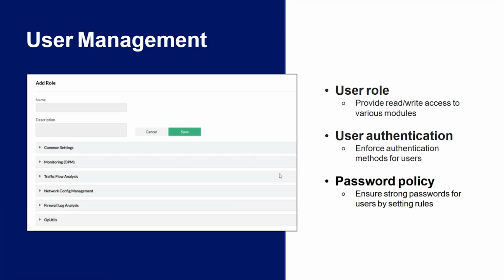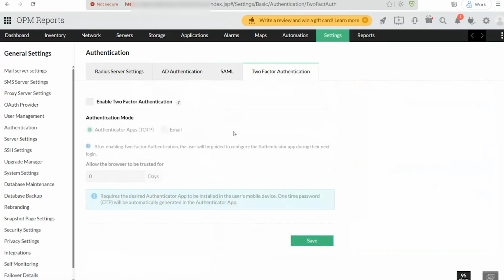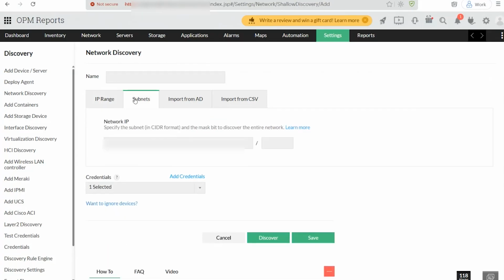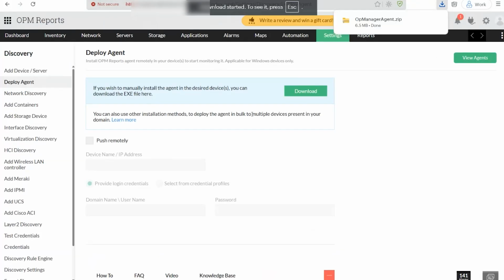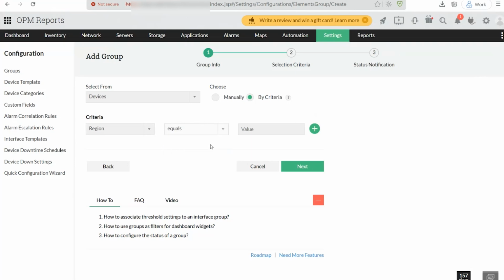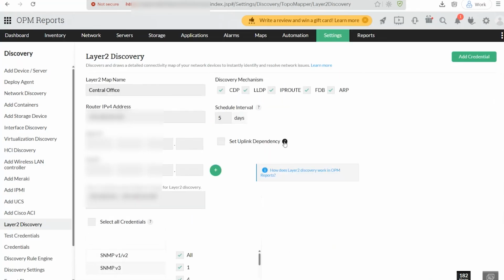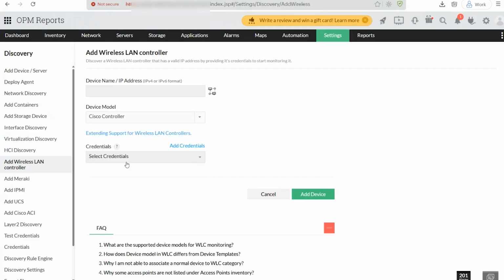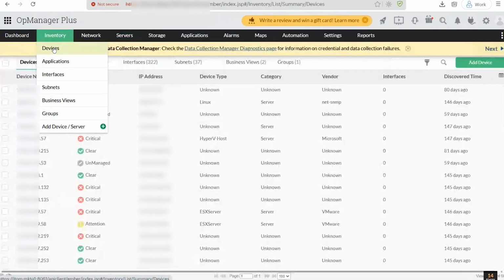ManageEngine OpManager Free Training | Part 1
Part 1: Network discovery

OpManager simplifies network performance monitoring from discovery to monitoring and alerting. In the first part of this free training series, learn how you can discover your network infrastructure. Bulk discovery, interface discovery, virtualization discovery, storage discovery and more is discussed in detail.